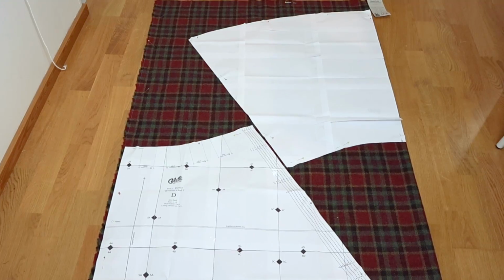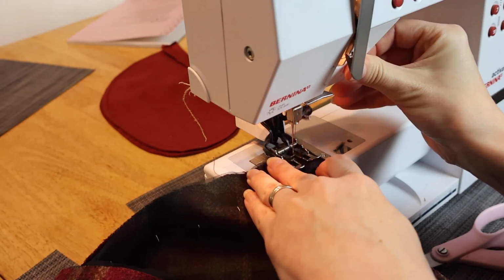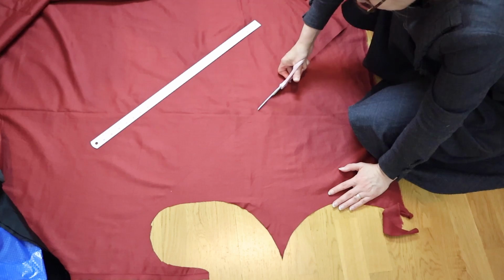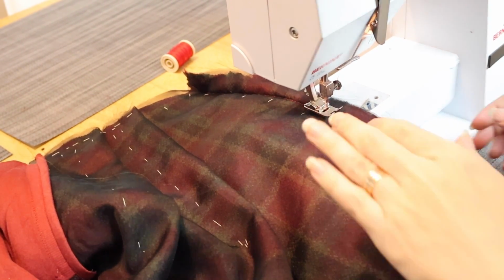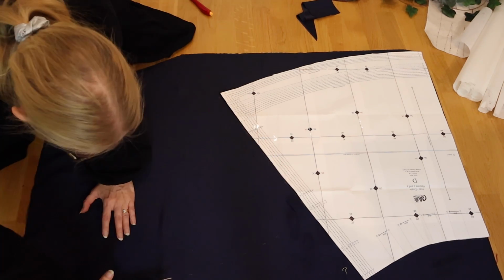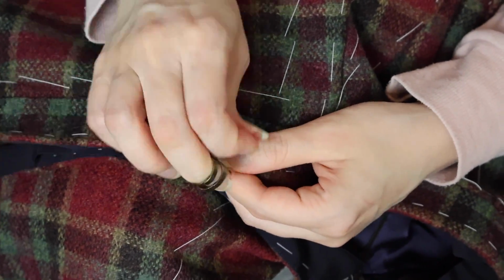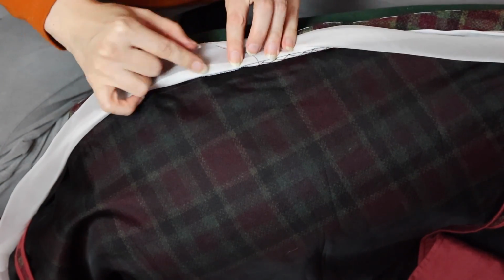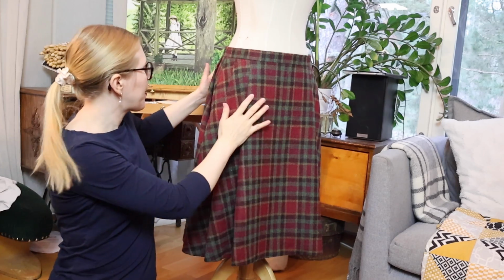Katja Tries Couture Skirt Sewing Techniques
I made a skirt using several couture sewing techniques: Silk organza underlining, Hong Kong finishing, couture waistband, pressing, silk lining with French seams, and a couture hem.

For more couture sewing techniques, I recommend the following  books:
Lynda Maynard, The dressmaker's handbook of couture sewing techniques:

Lorna Knight, Complete dressmaking skills
Roberta C. Carr: Couture... the art of fine sewing

The first two books have partly the same stuff but the Complete dressmaking skills is better for beginners as it has lots of basic stuff as well. Roberta Carr's book is more detail-focused but it has stuff in there that the other two don't cover.

Filming Equipment:
VO mic: Logitech Blue Yeti: